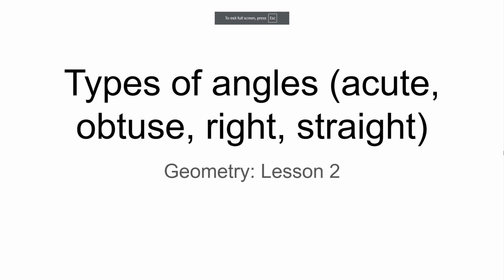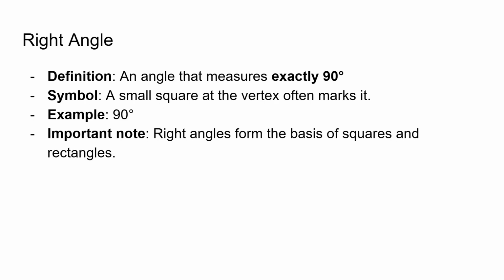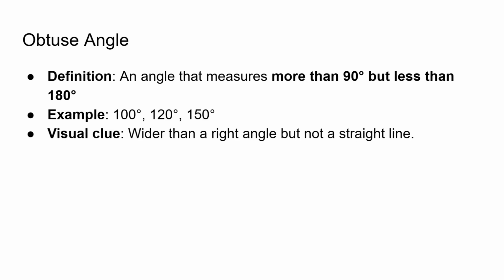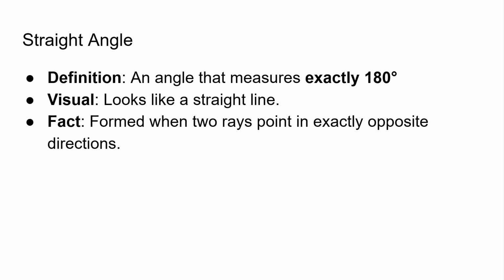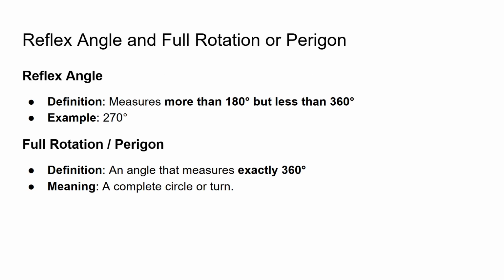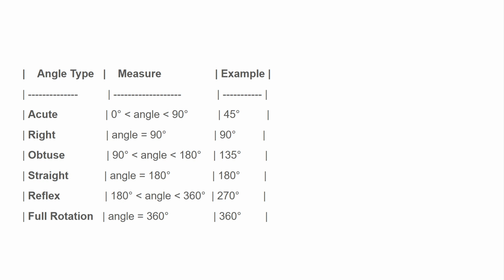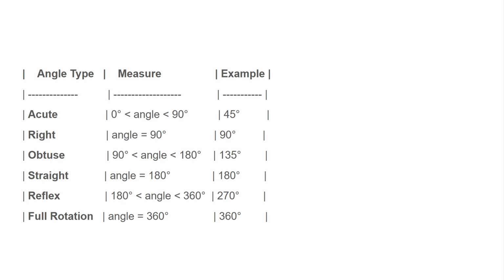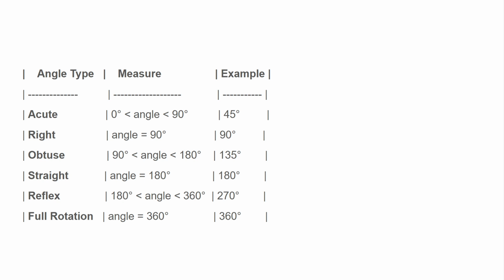Types of angles (acute, obtuse, right, straight)